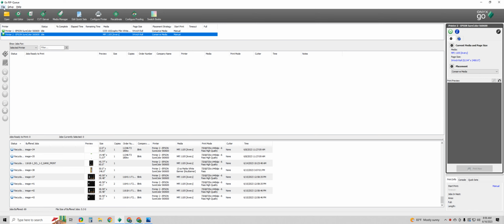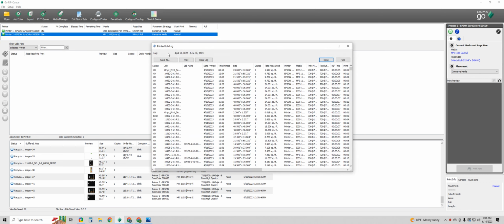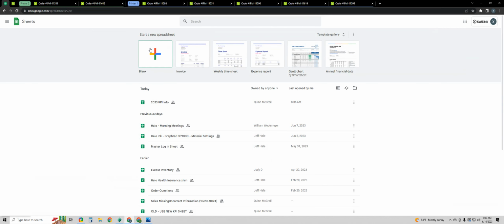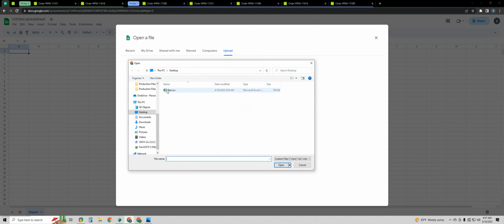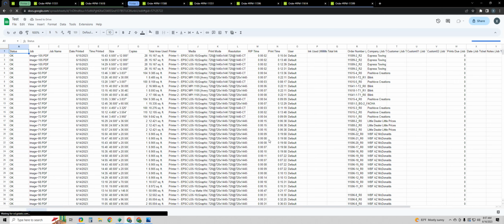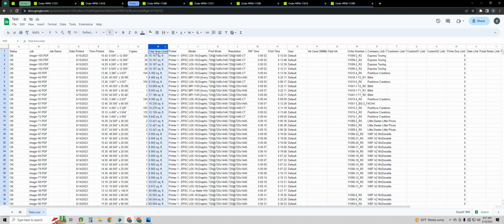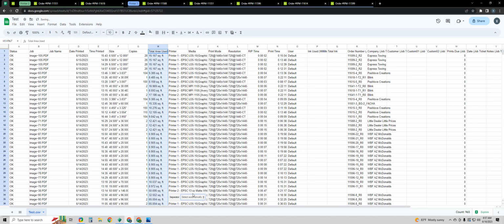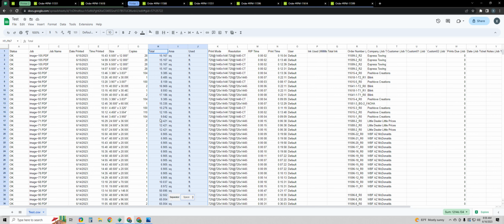Large Format | Lean Improvement | ONYX KPI Calculation